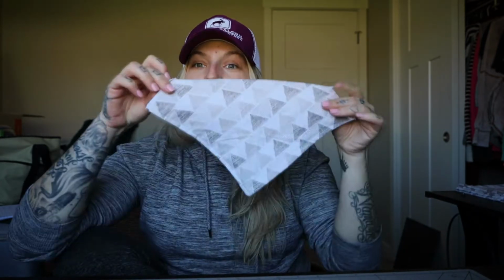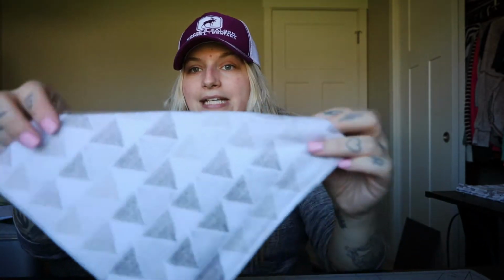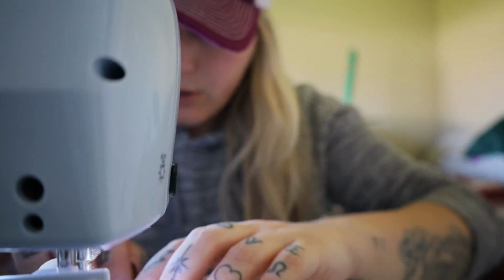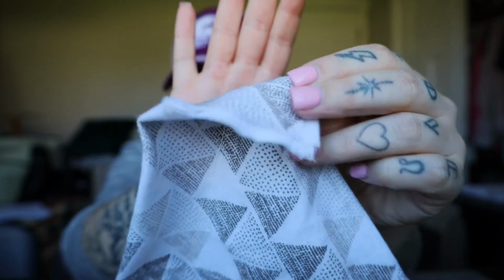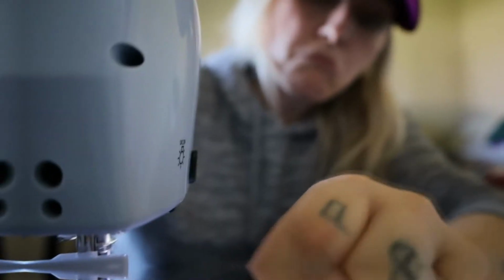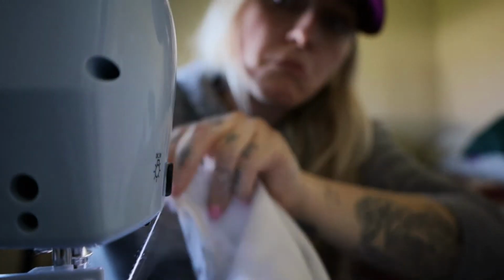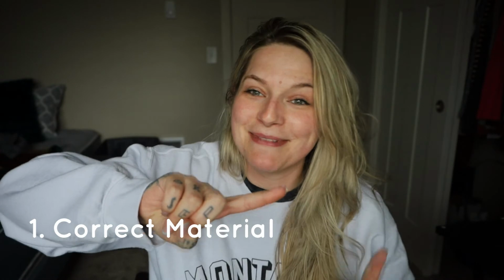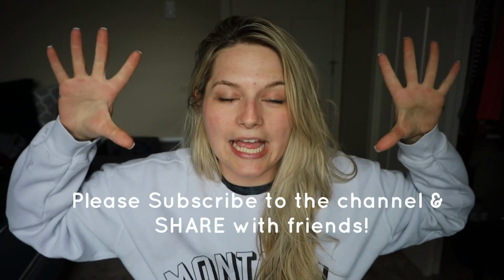Creating A Dog Bandana - VLOG Part 1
Hey guys. Were are super excited to add more products to our dog care line that you and your pets will love!

We are currently in the process of creating some bad ass bandanas...hopefully.

 I've had to re-teach myself how to sew, and have learned that listening to other people who have "been there done that" will save me a lot of experimenting time. This is what growing a business is all about, LEARNING as you go!

Thanks for following us on our long journey and we cant wait to share more!

If you are tired of having low quality dog collars that fall apart and are irritable to your pets? BMB has a high-quality tactical dog collar that will not only provide comfort for your companion, but also be able to hold up to the real life and training demands of having a strong dog.